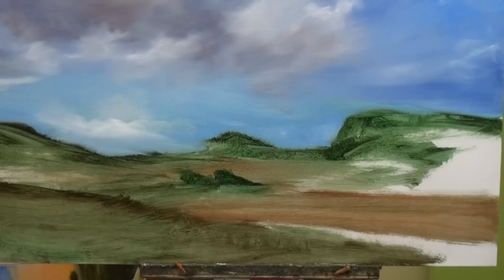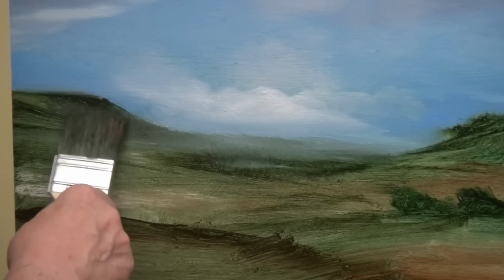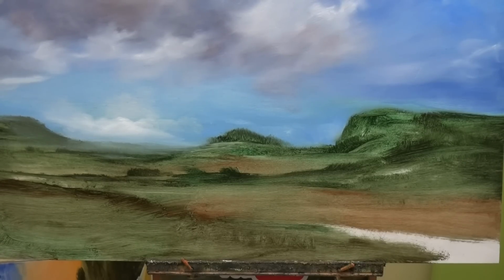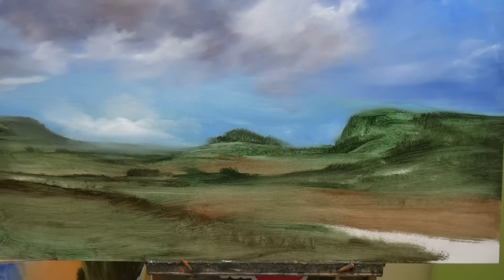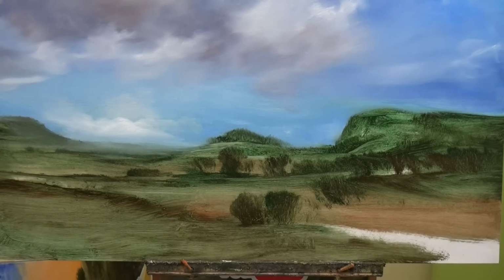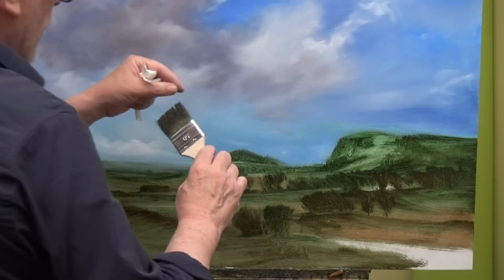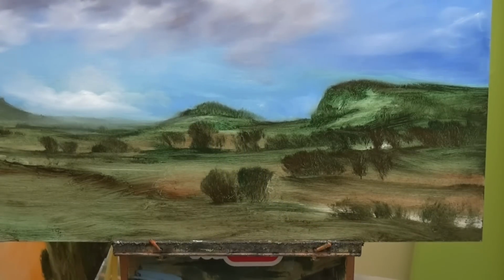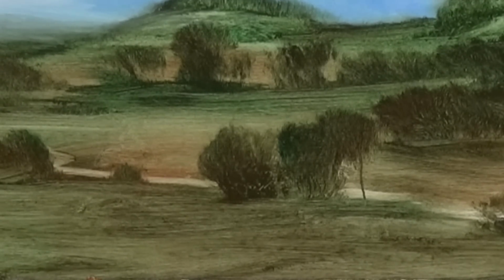Clouds and Land - Oil Painting with Stuart Davies - Part One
In this one I'm teaching a student in my studio

Colours used; Sap green, Ultramarine Blue, Royal Blue, Payne's Grey, Red Ochre, Japanese Red and Titanium White.

You can suggest types of landscape for me to paint. I will try to upload new videos based on your suggestion.

📣 Please tell me what you think of this video.

If you like crime thrillers, try mine

If you would like to join one of my Zoom classes, please take a look

Thank you for supporting “Stuart Davies” you can follow me on other Social Media if you like.

This Channel DOES NOT Promote or encourage Any illegal activities, all content provided by This Channel is meant for EDUCATION and ENTERTAINMENT only. ⚠️